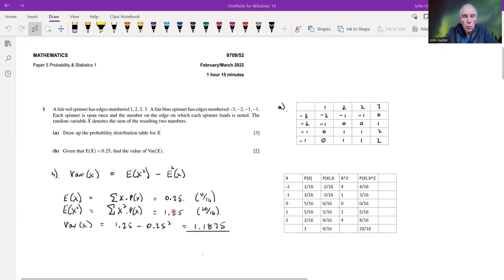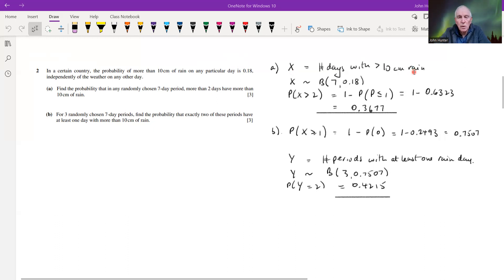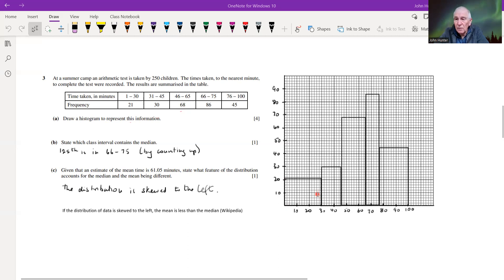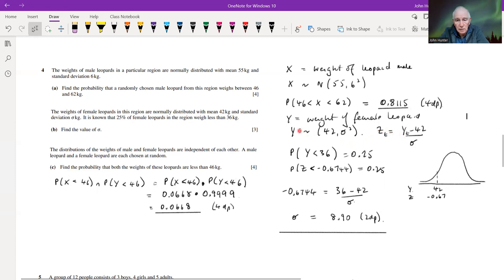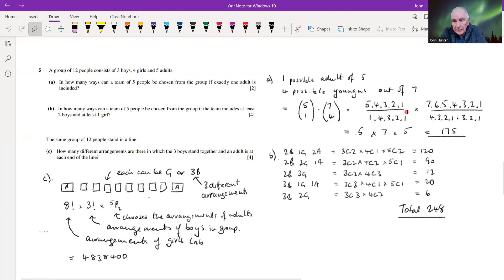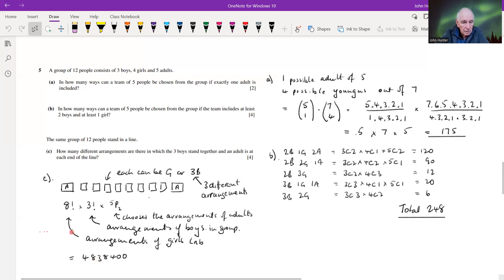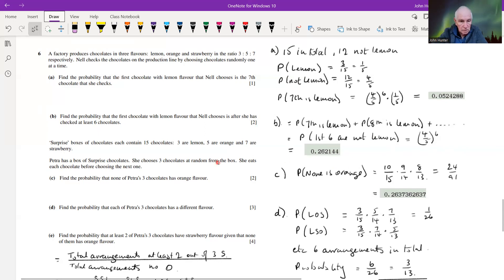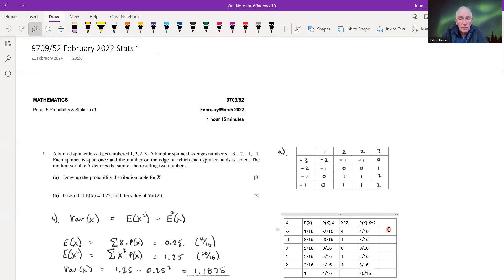CIE 970952 February 2022 Stats 1